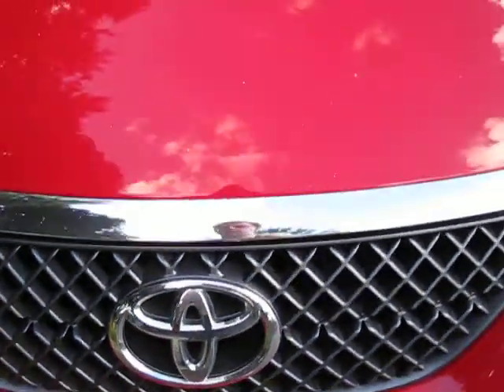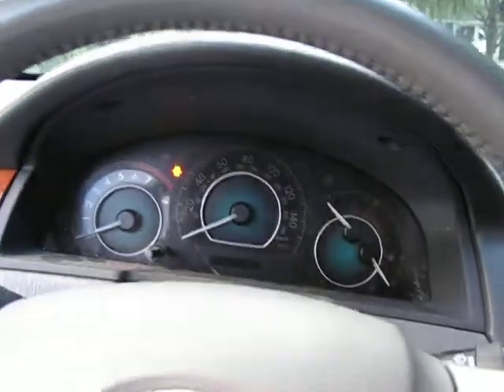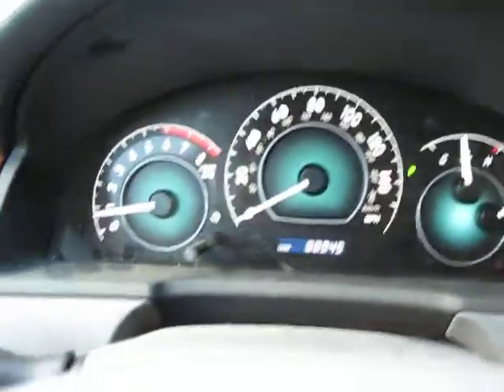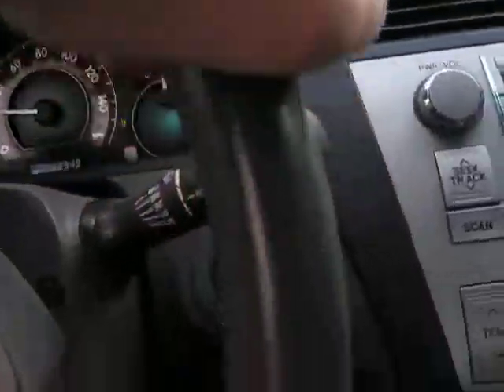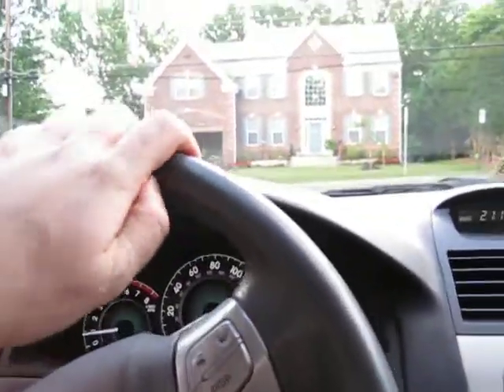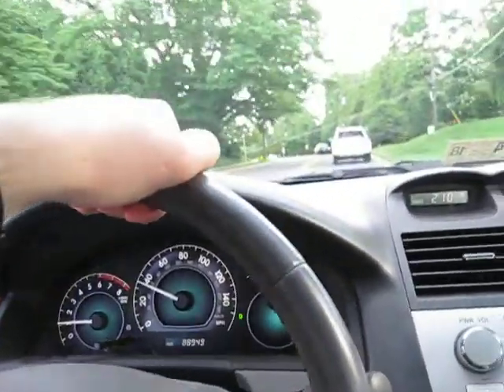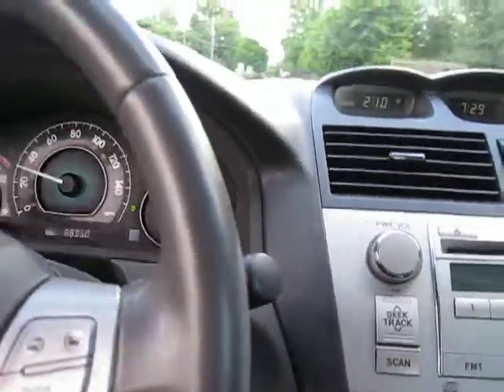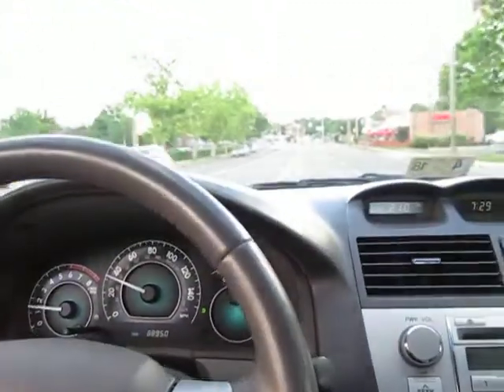2008 Toyota Solara SLE V6 update and quick drive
Quick update on the car and drive. And I explain my setback as well as the partial story on the car.

Sorry for the terrible camerawork because I didn't want to get pulled.